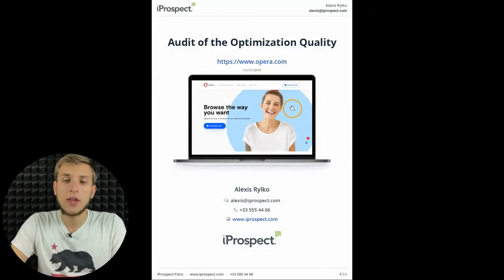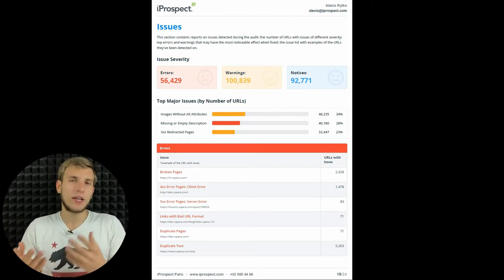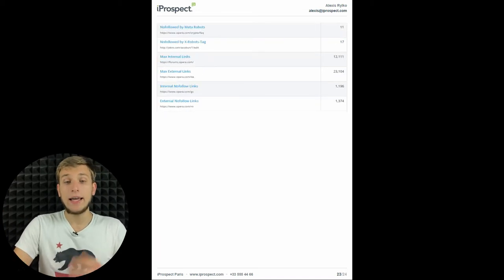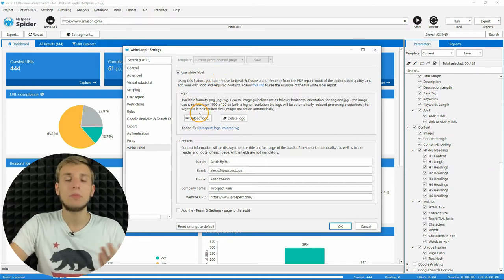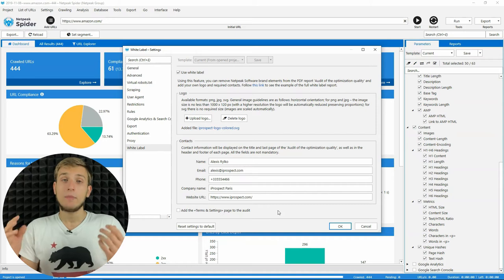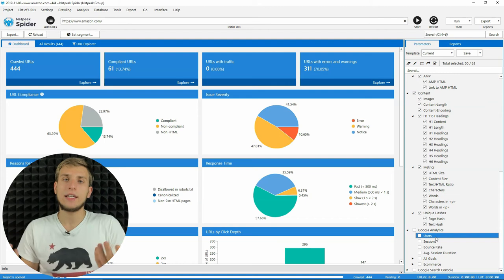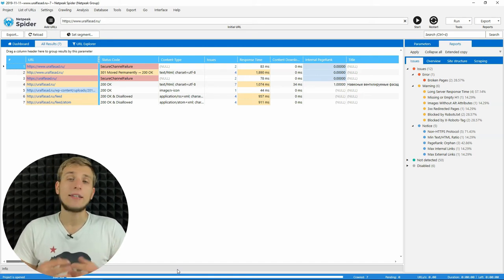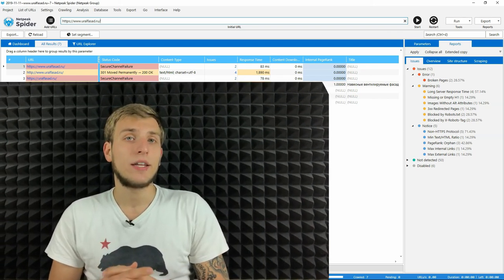Netpeak Spider 3.4: White Label report | Updates Overview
Our developers gained a rocket speed: in the updated Netpeak Spider 3.4 we enabled the white label feature to personalize the PDF report of the optimization quality (it is available in the new Pro plan for $39 per month) 🍀

White label feature allows to make a branded website audit for a client: add a logo, company name, and contact info without mentioning Netpeak Software – and do it in just two clicks 😎

To use a new feature within your current license, simply upgrade it following the link ➡️

0:00 Intro
0:34 White label feature (Pro)
5:54 Other changes in Netpeak Spider 3.4
8:24 Watch next videos, like this video and subscribe to our channel